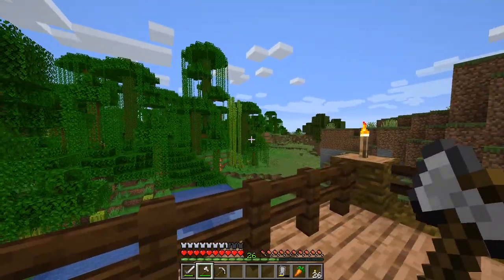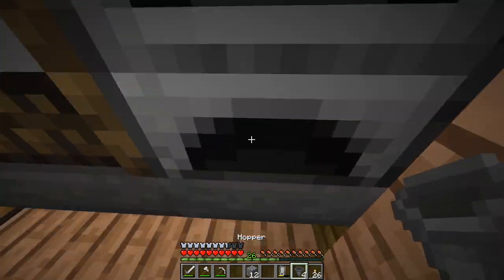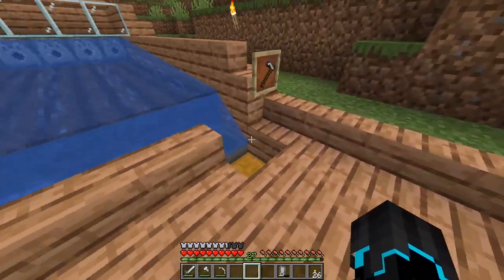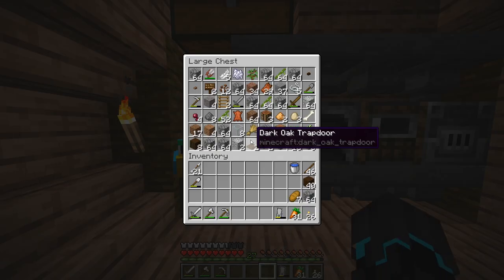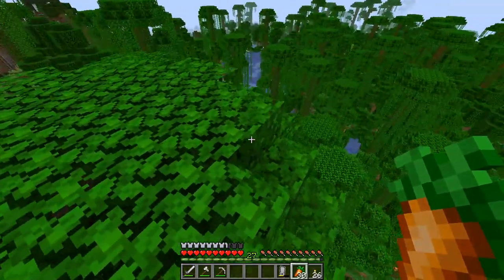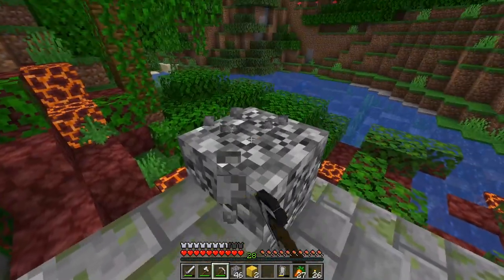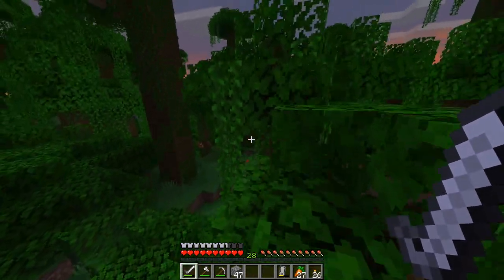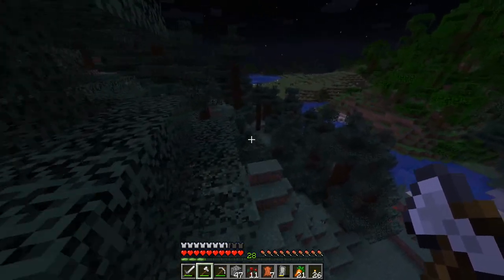Minecraft Vanilla 1.16.2 Let's Play - RUINED PORTAL & VILLAGE! - E05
In this episode of my let's play with Minecraft Vanilla 1.16.2, we are exploring our world, finding some cool things!